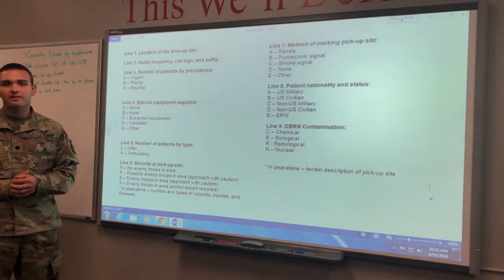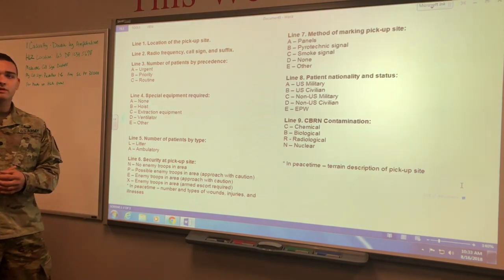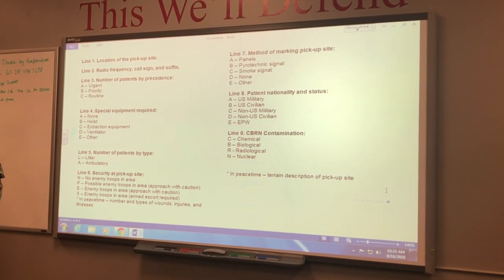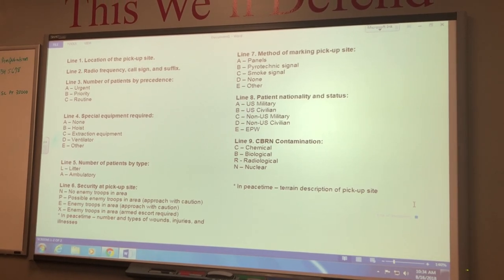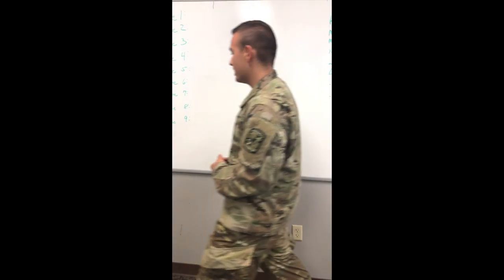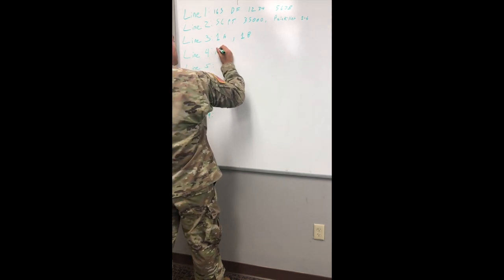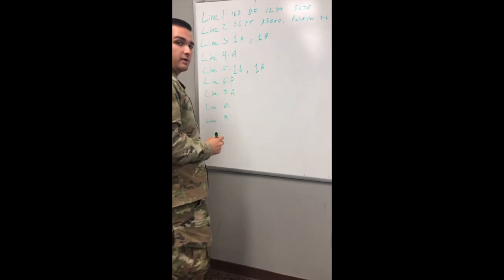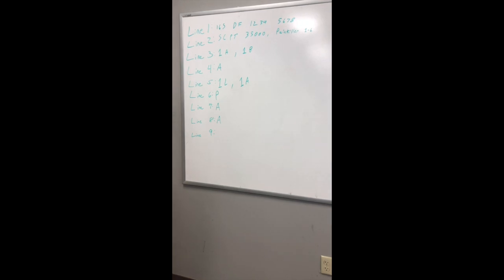9 Line Medevac Request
Lab 3 - 9 Line Medevac Request

Part 1: Componets of a 9 Line Medevac
Part 2: Writing your 9 Line Medevac Request (2:27)
Part 3: Transmitting the 9 Line Medevac Request (4:35)